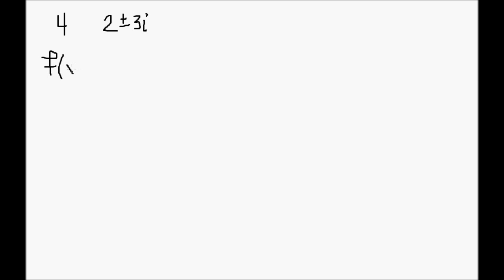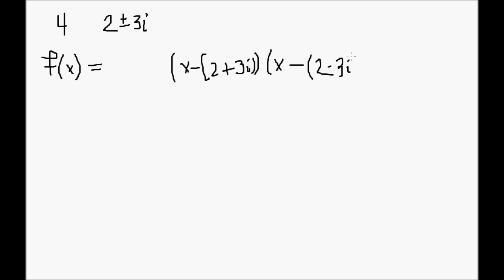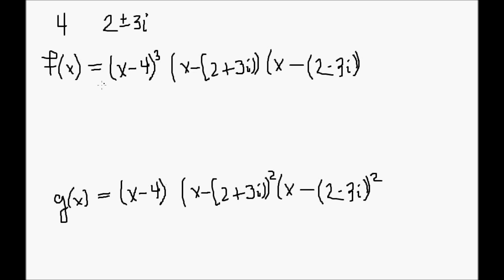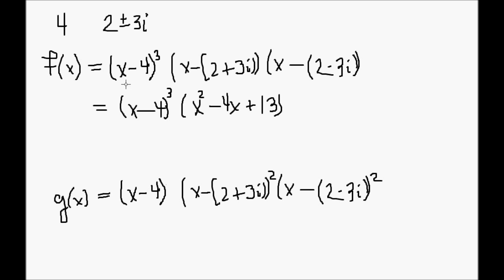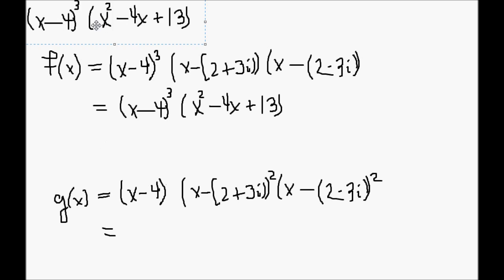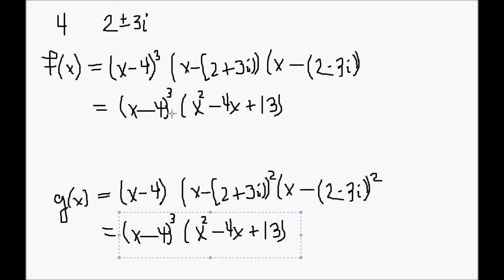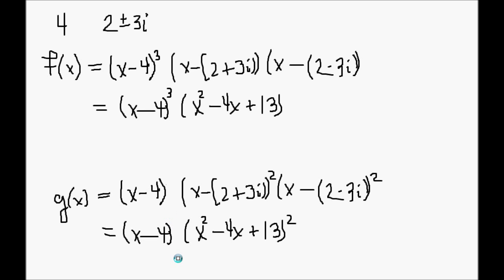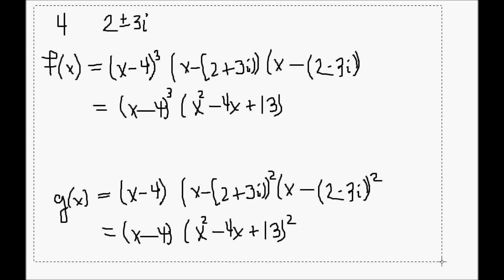Math 4050 Text 12.2.5.2